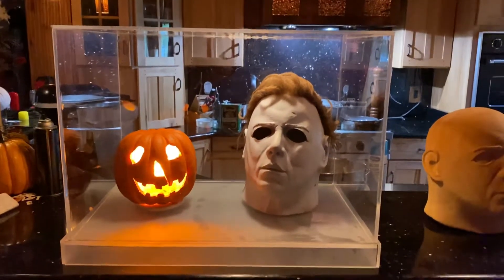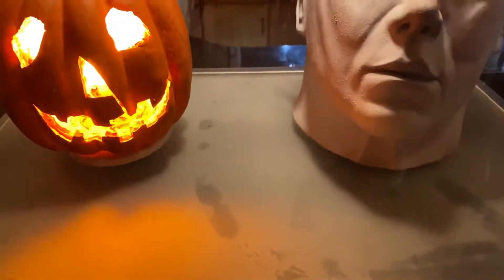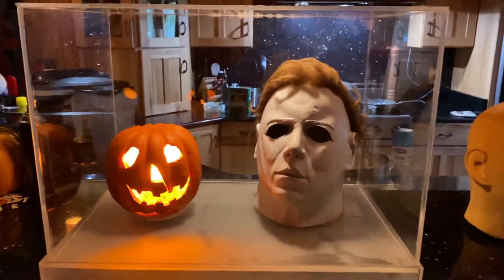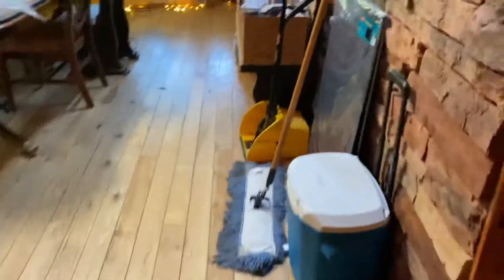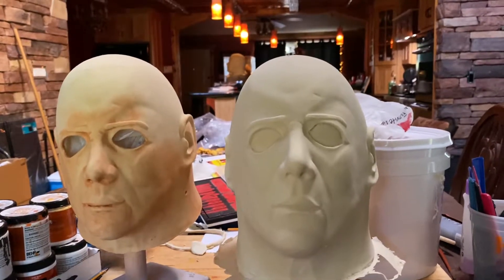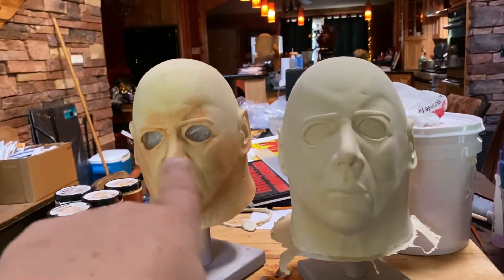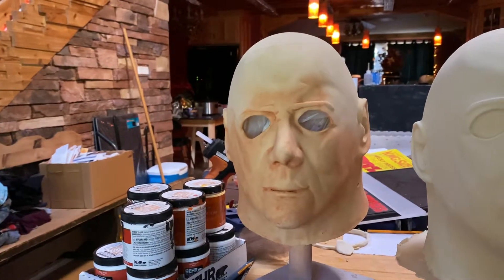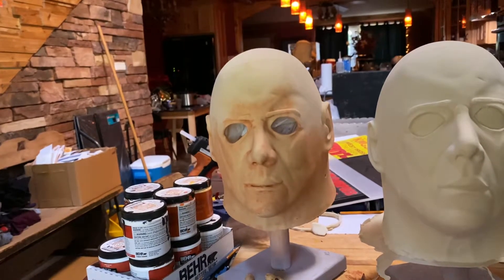Custom Corpses NightCreeper 1978 Ep 86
Display case is finished being built. Plus 3 masks will be painted haired and ready for the winning bidder next week